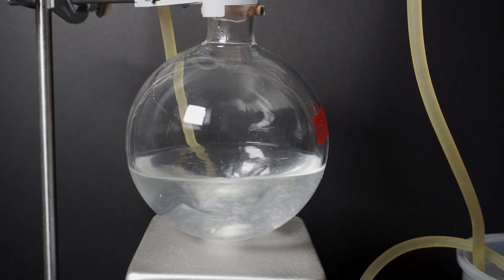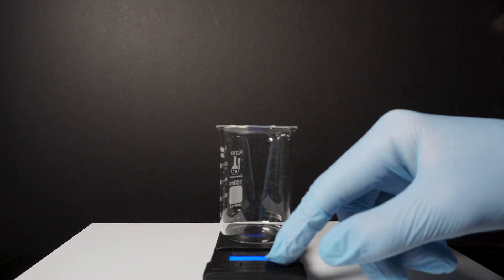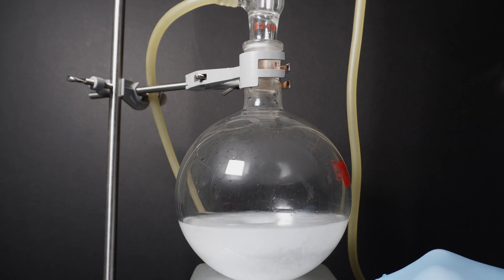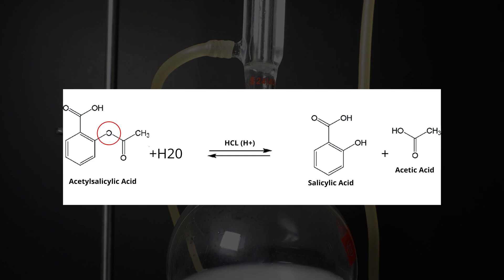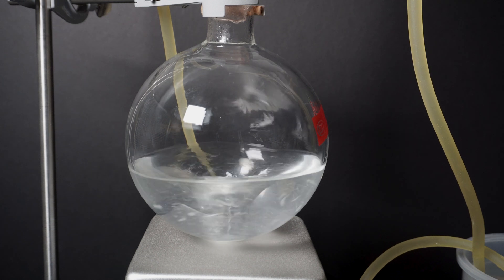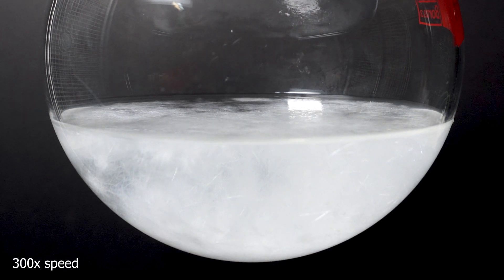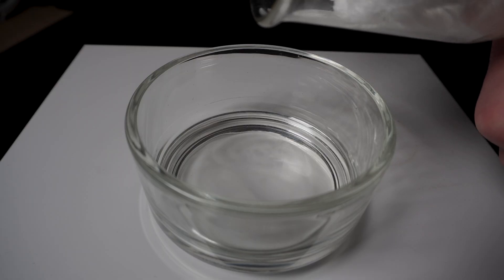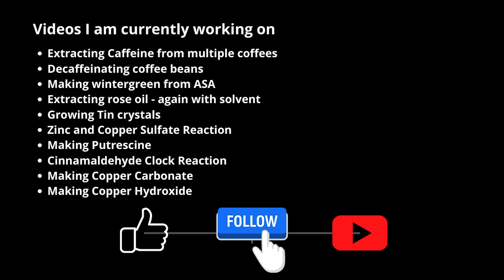Turning Acetylsalicylic Acid into Salicylic Acid - Ester Acid Hydrolysis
Today I will be turning acetylsalicylic acid into salicylic acid with an ester acid hydrolysis.  The purpose behind this is to then make methyl salicylate also known as wintergreen.  This video method was given to me by a reddit user who goes by UC235.

Here is the guide that I used to make this video.

This is the link to my last video that I extracted acetylsalicylic acid from aspirin.